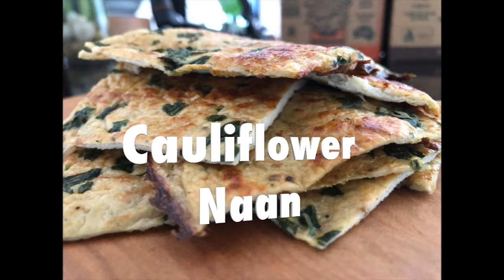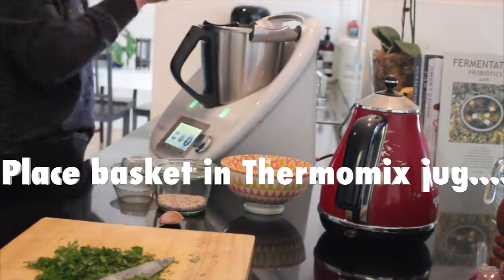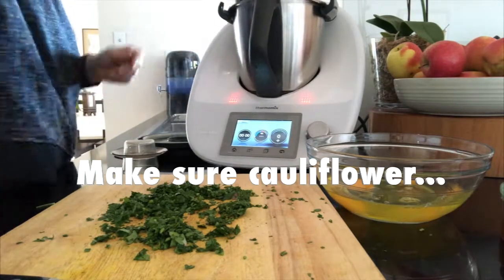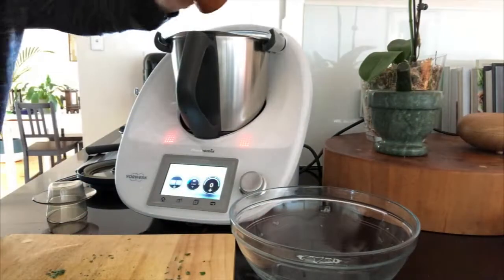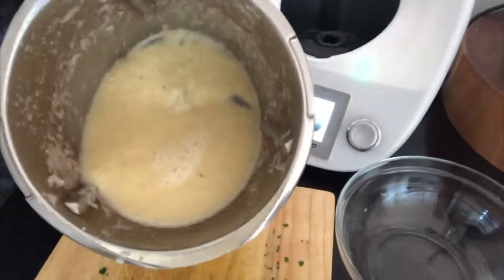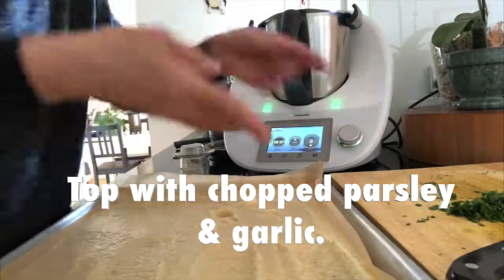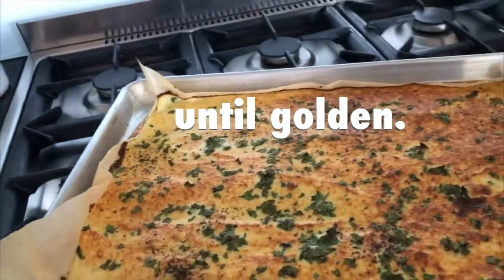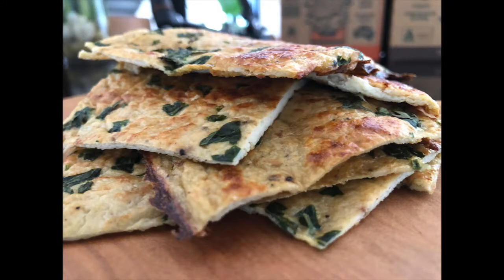Cauliflower Naan Recipe | Gluten Free Naan Recipe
This is a great addition to the 4 Phase recipe repertoire.  If you are having eggs in Phase 2, it includes your protein and your vegetable serving and the recipe makes 2 serves.
Don't worry if you haven't got a Thermomix.  You can achieve the same results by steaming the cauliflower in a saucepan until tender drain, then blend with eggs and seasoning in a food processor or blender. Then tray up and cook as instructed.
Sometimes I cook this in a loaf tin at a cooler temperature of 180 degrees Celsius for 20-30mins, then remove from tin to cooling rack.

It is great to use for salad wraps for lunch or to top with salsa and add salad leaves for dinner.

Once you've completed the protocol it is a great addition to your favourite curry :)

Cauliflower Naan

2 cups cauliflower florets
2 whole eggs
6 egg whites
2-3  Tablespoons chopped, parsley
1 clove grated, garlic
1/2 teaspoon salt
Pepper
Boiling water

Preheat oven to 200 degrees Celsius.
Boil kettle and pour approx. 500 mls water into Thermomix jug.
Place 2 cups cauliflower florets into steam basket.  Steam 15mins/Varoma/speed 2.5.
Check that cauliflower is tender, drain cooking liquid.
Return cooked cauliflower to Thermomix jug with whole eggs, egg whites and seasoning.
Blend 3 seconds/speed 6.
Line an oven tray 42cm x 30 with baking paper (make sure your paper overlaps the tray as the mixture is runny).
Smooth out mixture evenly.  Top with chopped parsley and garlic.
Cook 200 degrees Celsius for 10-15 mins until golden brown.
Remove from oven and cool on wire rack.
Serve with a salsa and salad greens or cut and use as a wrap.